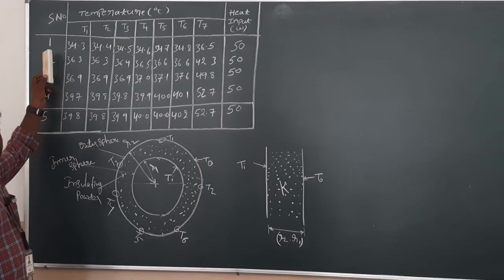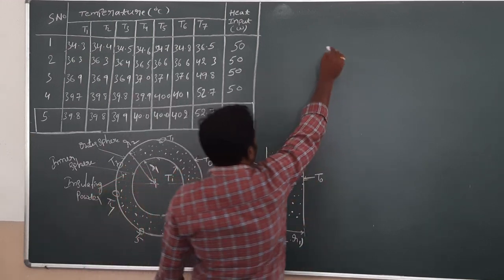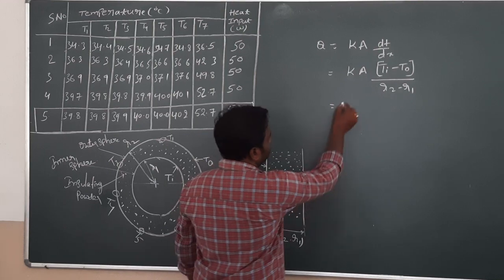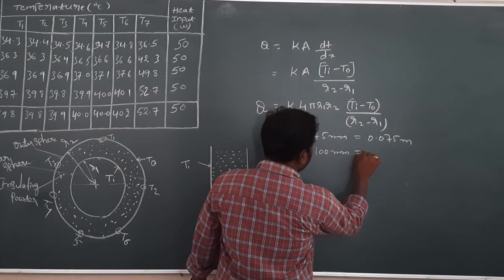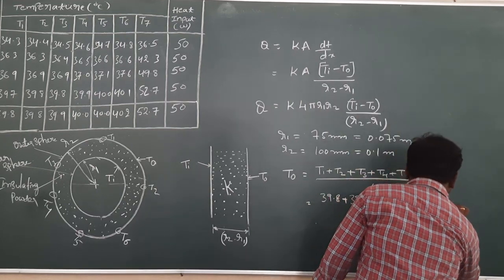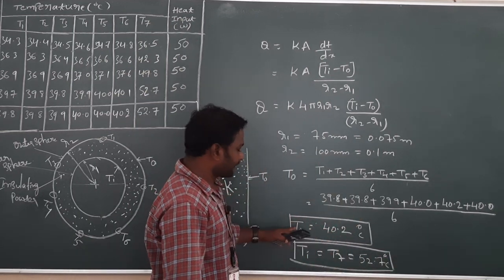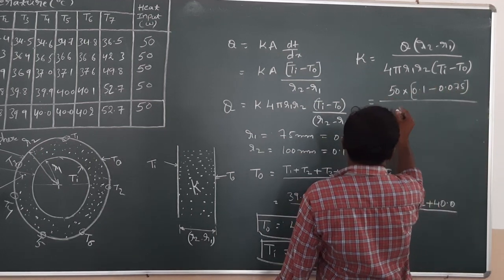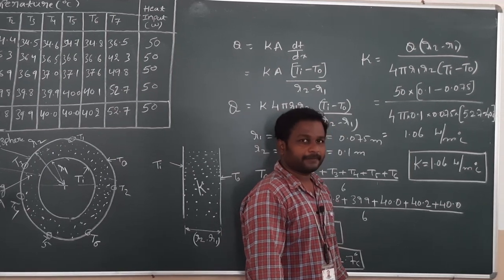INSULATING POWDER FINAL